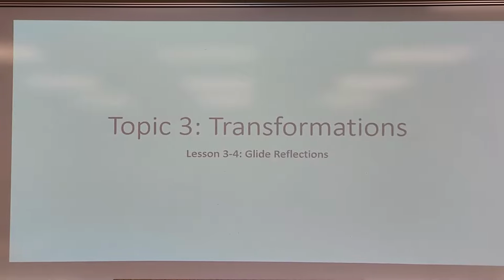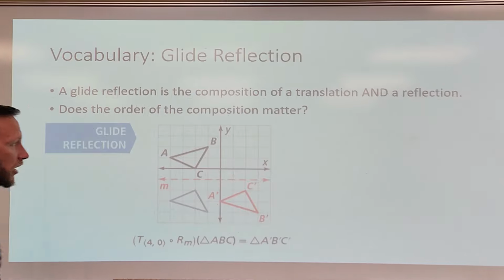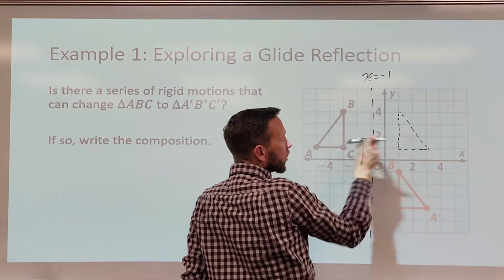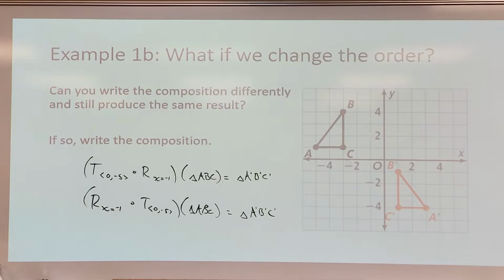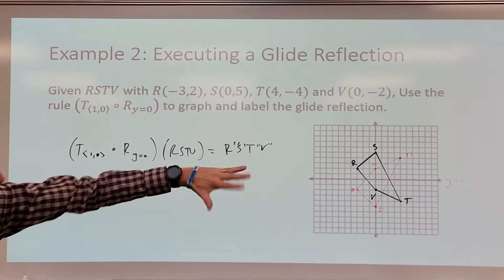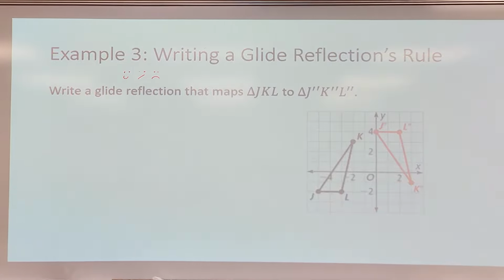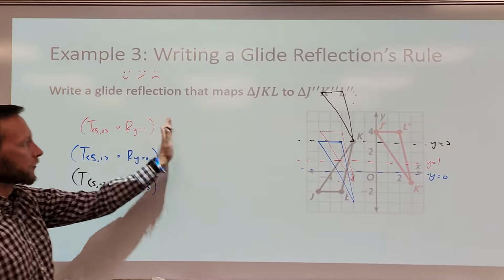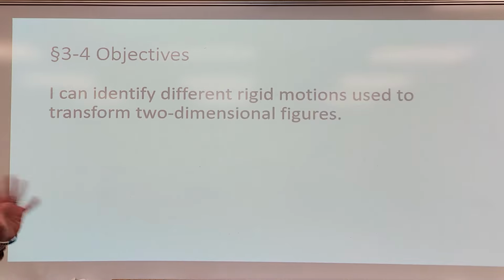Geom Lesson 3-4: Glide Reflections